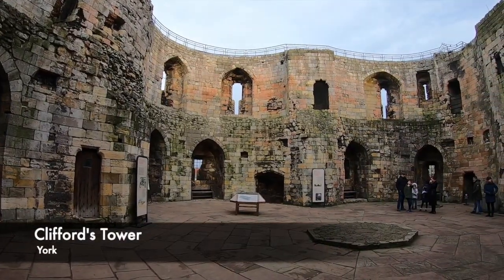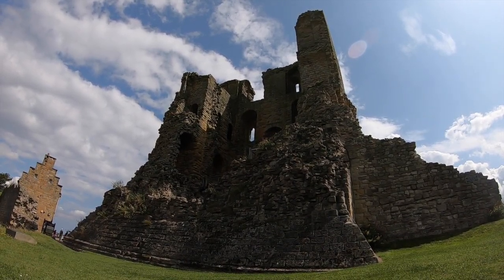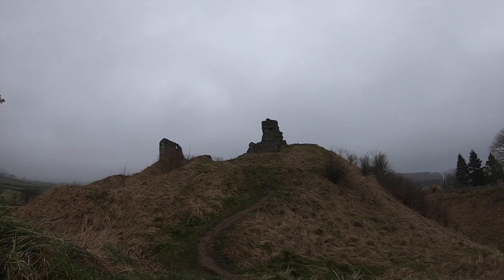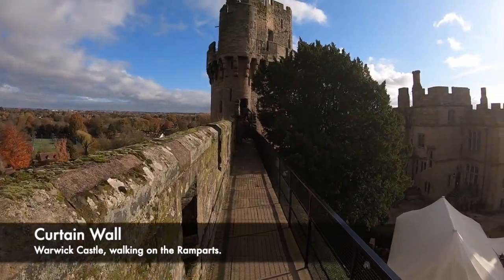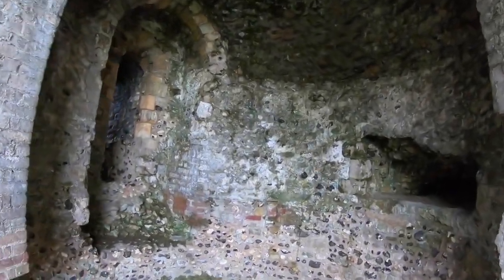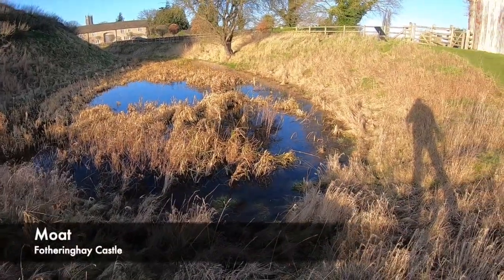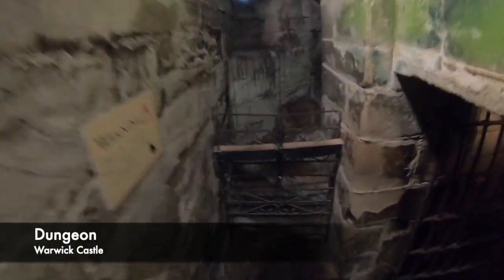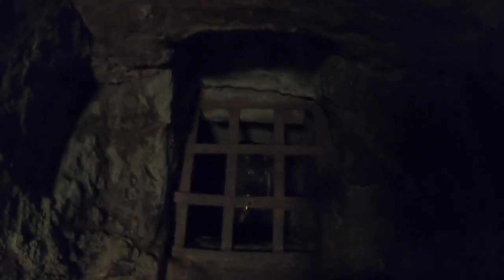What are Stone Keep Castles?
Previously we looked at Motte and Bailey castles and the different features that they had. Today we look at the Stone Keep Castle. Whenever you mention the word castle, I'm sure they picture the same sort of structure, with a drawbridge/door, windows and crenellations on top. In this video we show you each different feature you'd expect to find inside a stone keep castle, by showing you some of England's greatest castles. Featuring footage from Scarborough Castle, Warwick Castle, Dover Castle and many more. We look at the interesting history behind castle's developing, and also tell you about the different features for example drawbridges, towers, curtain walls, ramparts, wells, mottes, baileys, keeps, great halls and so much more!

Today we investigate, 'What are Stone Keep Castles?' and show you around some of England's finest examples.